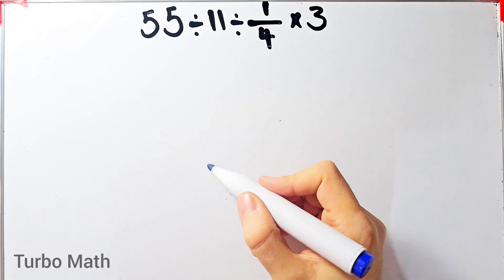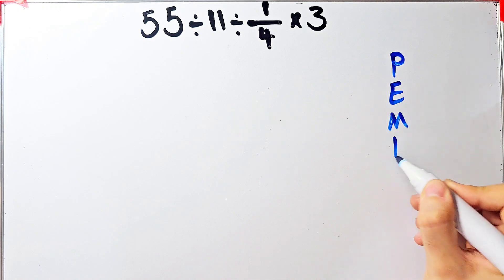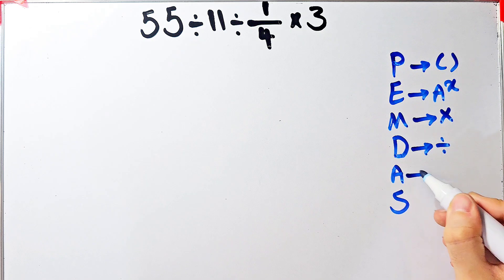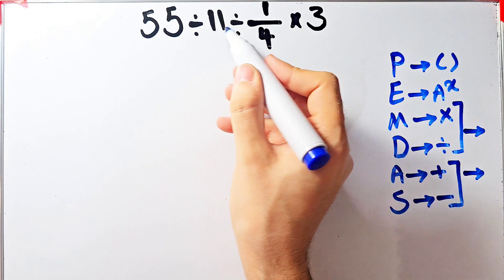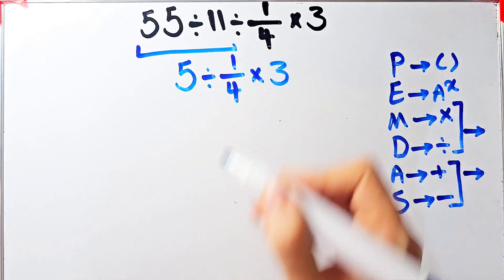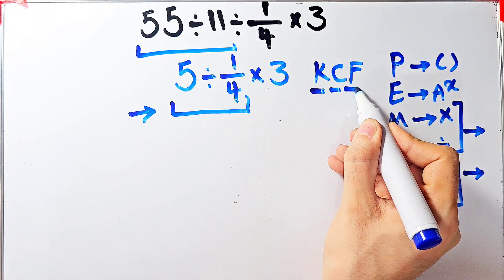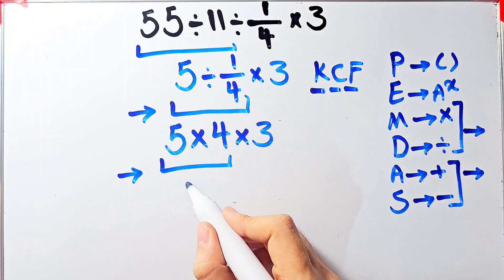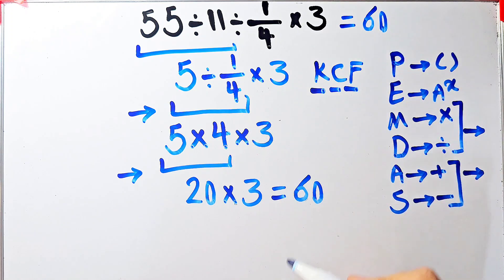Can you solve this math question?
PEMDAS stands for:
P - Parentheses
E - Exponents